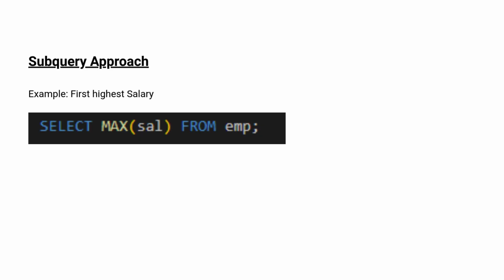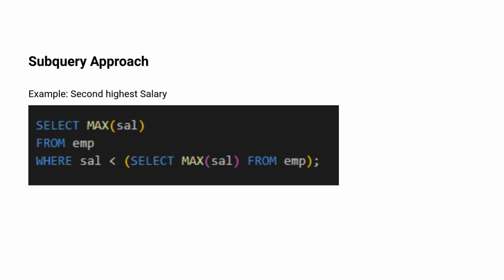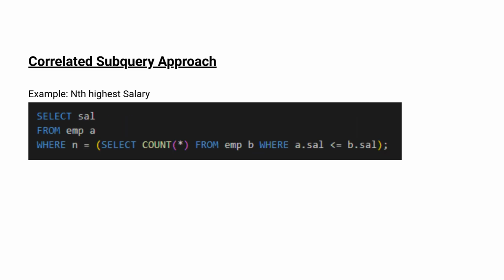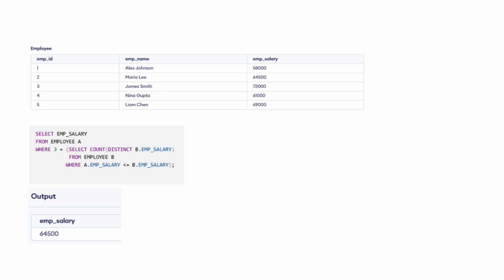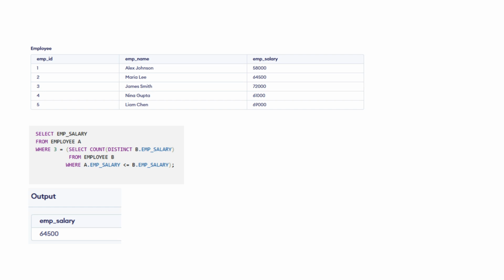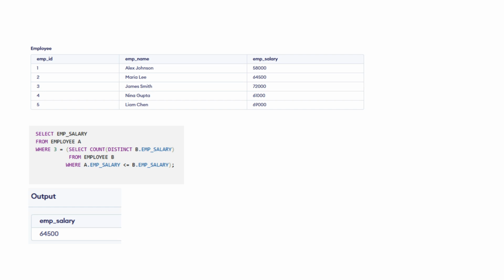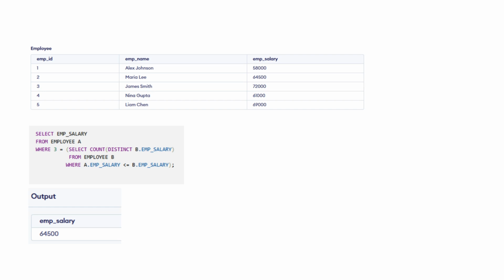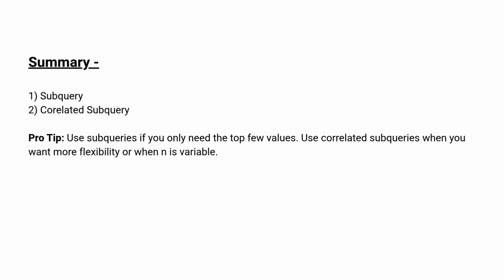How to get the Nth highest salary from an Employee table in DB2/SQL ?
Discover how to retrieve the Nth highest salary from an Employee table using subqueries and correlated subqueries in DB2/SQL. In this step-by-step tutorial, we’ll explore elegant SQL techniques to solve one of the most common interview question. Learn how to craft efficient queries that rely on core SQL logic like DISTINCT, COUNT, and embedded comparisons to find exactly the salary rank you need.

Perfect for interview prep, exam review, or anyone looking to deepen their SQL knowledge through hands-on examples.